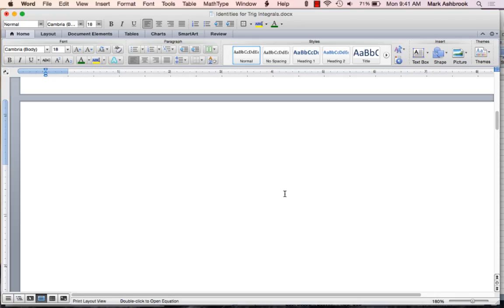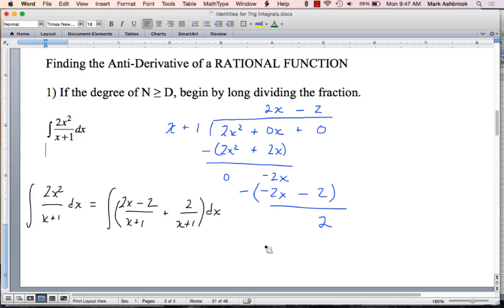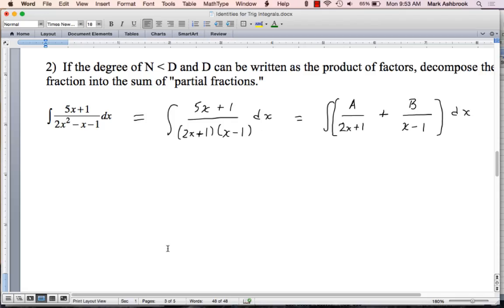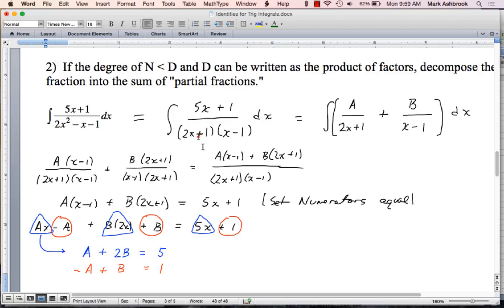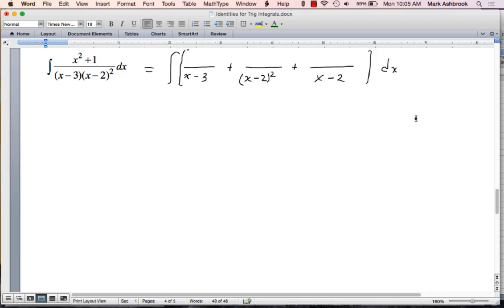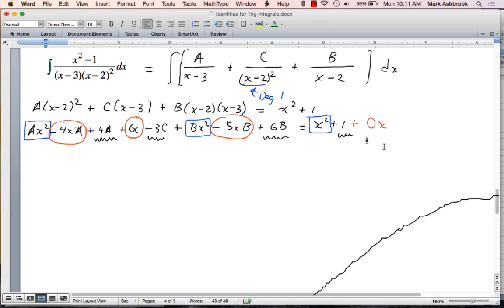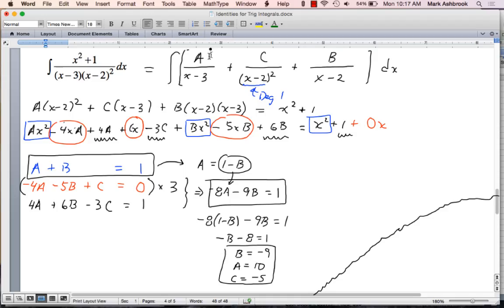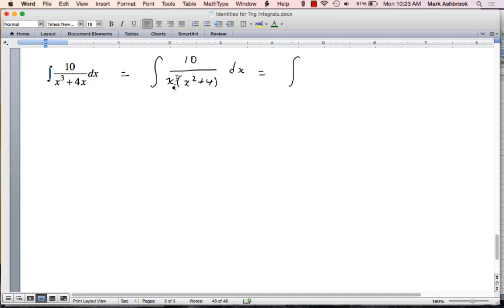MAT 271 Mon Jan 23: Partial Fractions